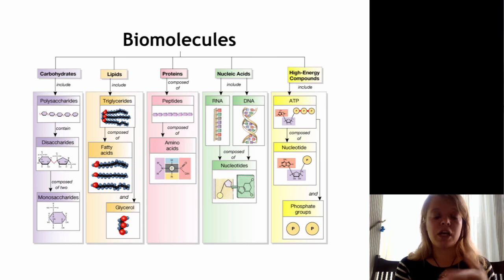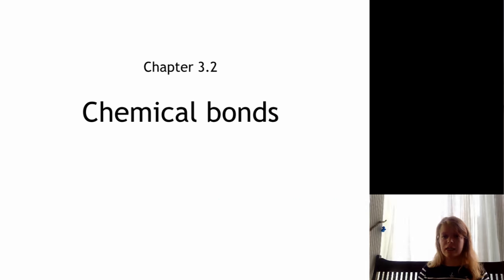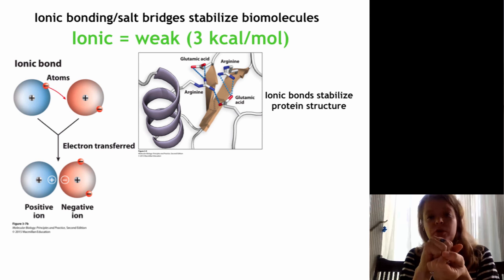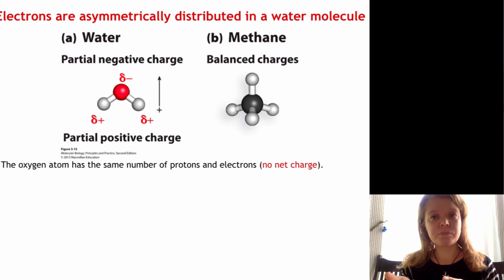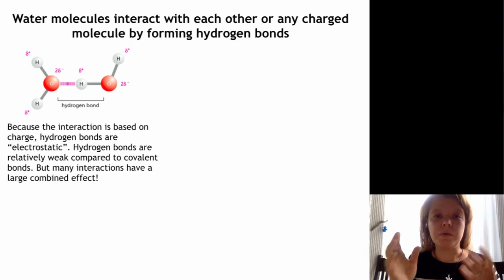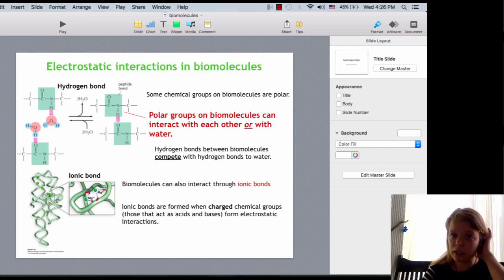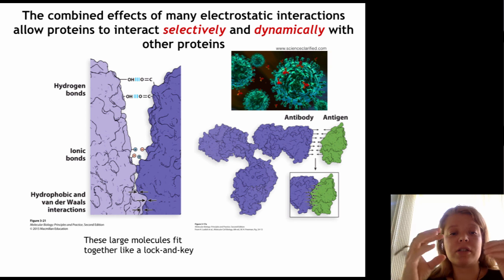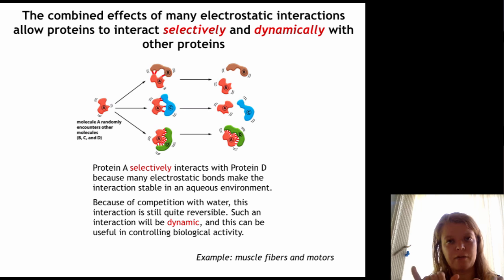Biomolecules and bonds (video 1)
MOLB 3000 : Lecture 1a